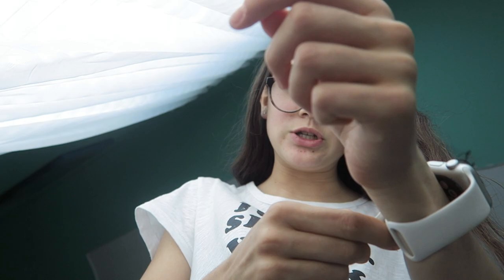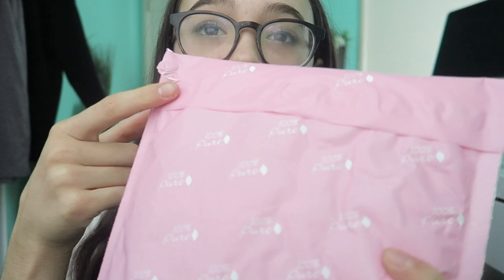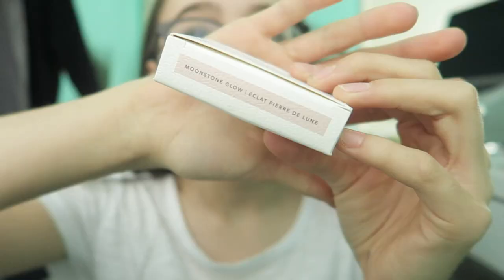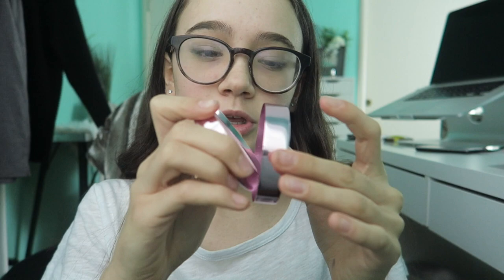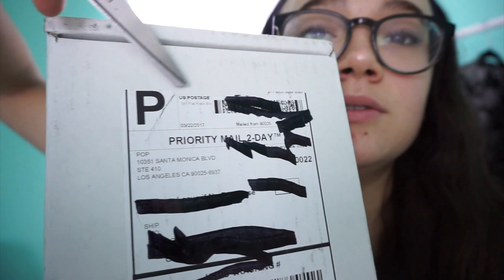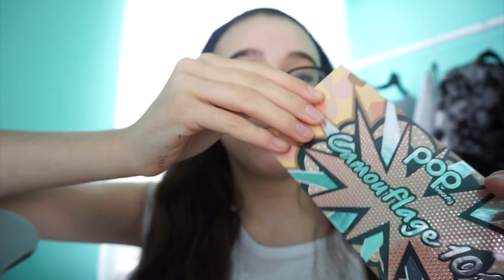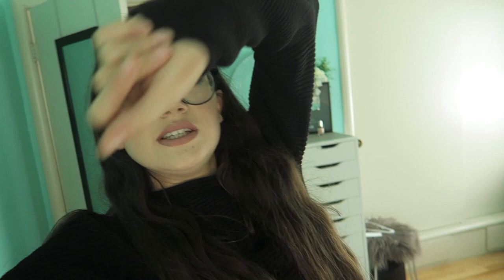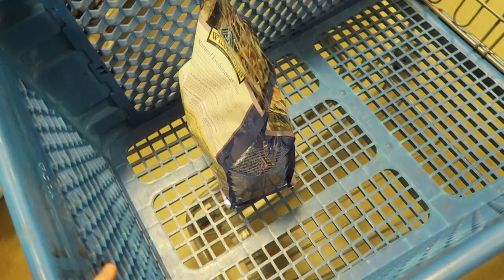What's In The PINK Package + Playing Around With MAKEUP! FionaFrills Vlogs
What's in the pink package -- makeup, clothes --what is it? Watch to find out... Love you all so so much.

Fiona

This is where All Things Makeup happen -- makeup tutorials, Get Ready With Me's (GRWM), makeup reviews and first impressions. And all my makeup favorites!